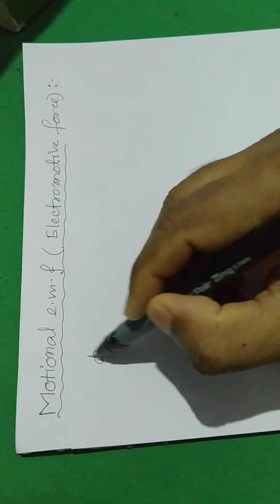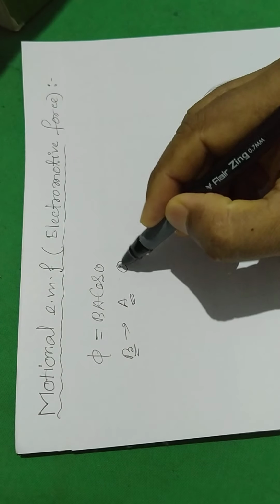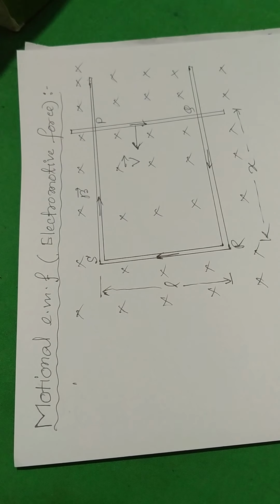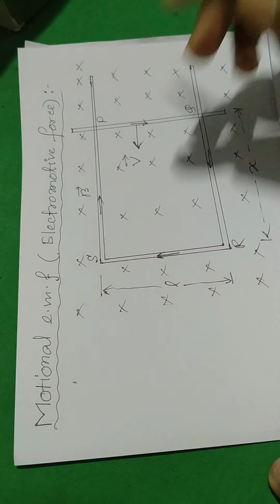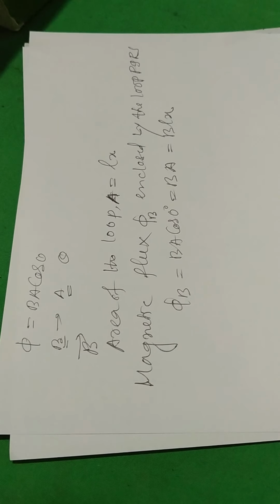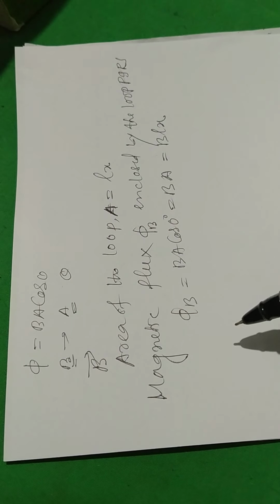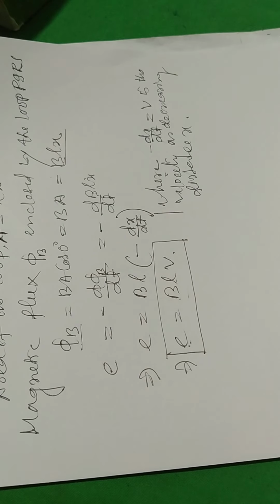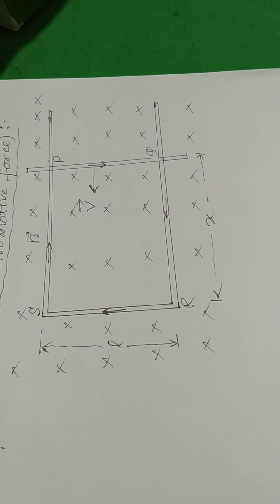MOTIONAL EMF (ELECTROMOTIVE FORCE)